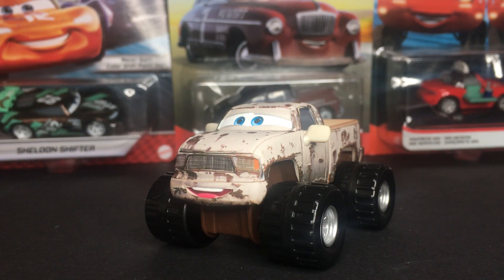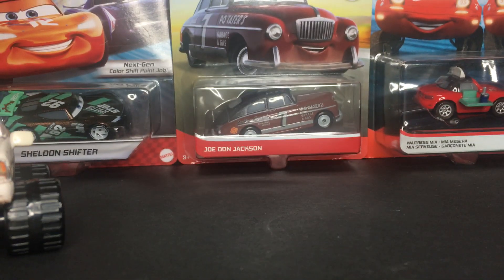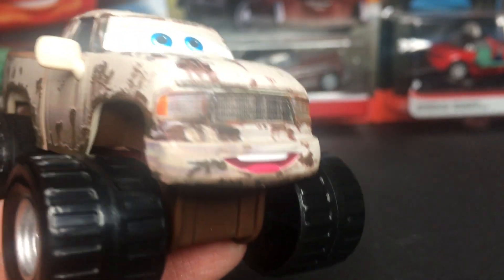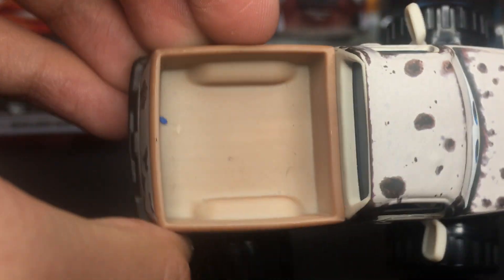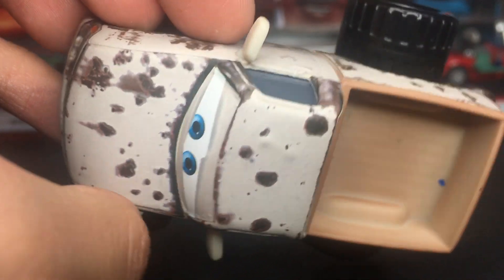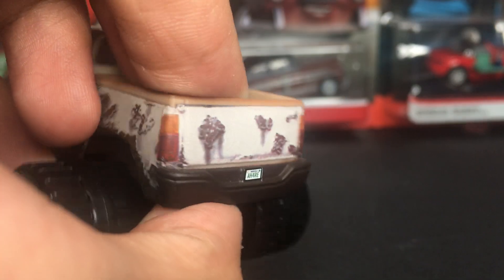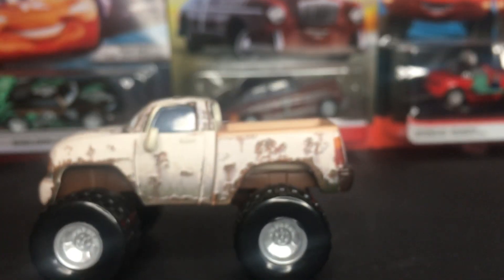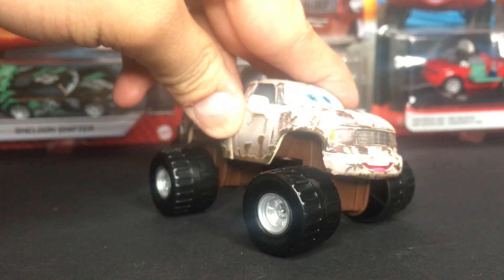Mattel Craig Fäster Rusteze Car Disney Pixar Cars Diecast